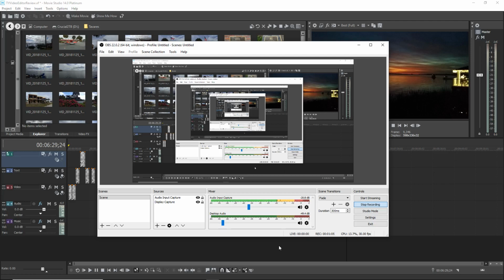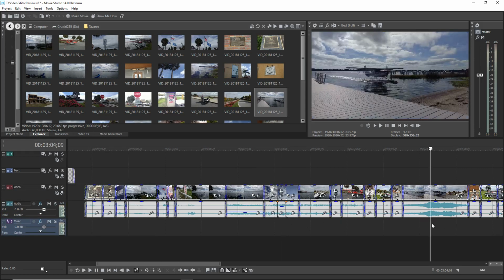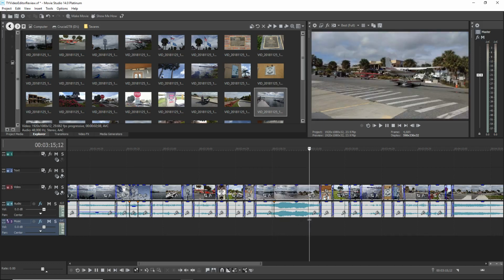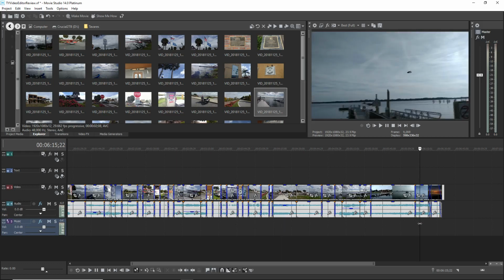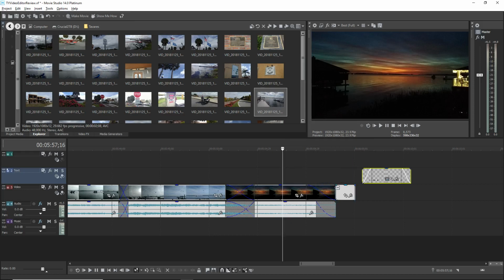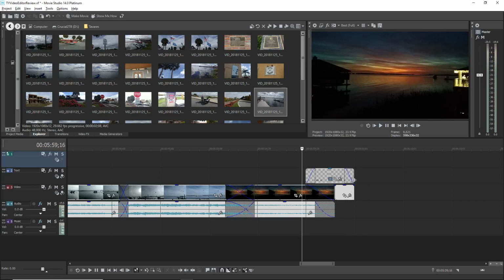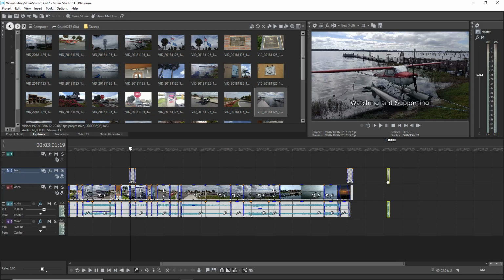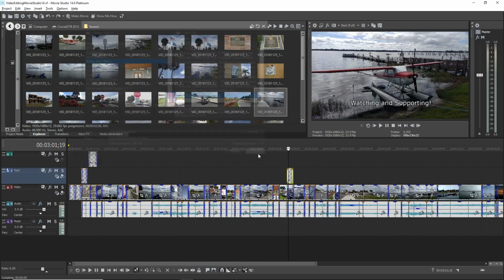Editing Video Clips with Magix Vegas Movie Studio Platinum v14 - Ray Hayden, J.D.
Ray Hayden here using my software, Magix Vegas Movie Studio Platinum version 14 to edit the video clips I wanted to edit with YouTube Studio beta's Video Editor - which is worthless.